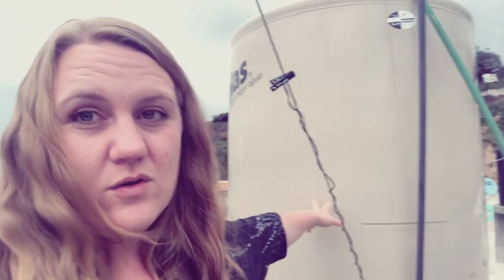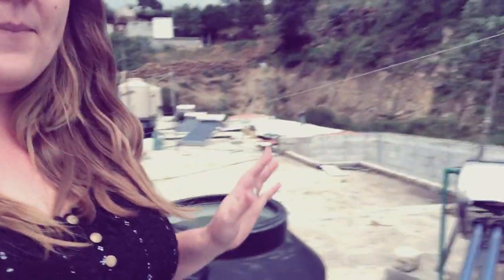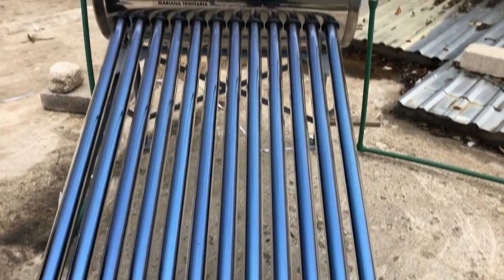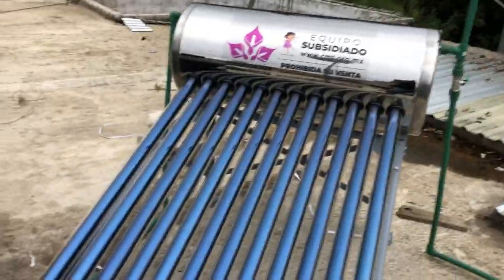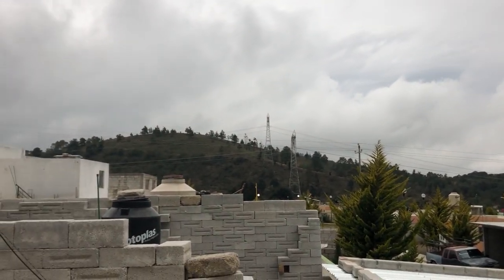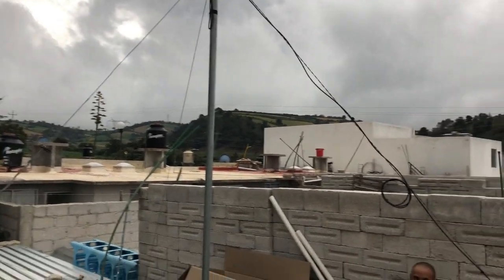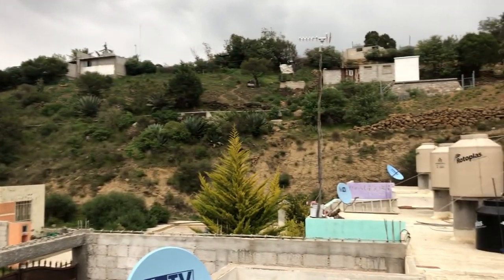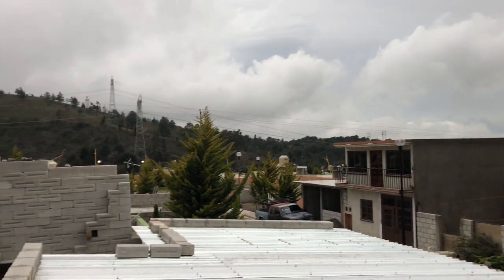Living Abroad - Our New Solar Water Heater!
We finally got our solar water heater installed and it is amazing! Because I have not lived in any other state in Mexico, I am not sure how common these programs are. There have been a couple over the 3 years that I have lived here and have helped residents obtain different things like fertilizer, animals, farm equipment and so on. This one was really cool for us because we had been looking into a solar water heater for a while when we heard about this program. To be clear, all of the houses in Mexico are different and this is just ours. However, we highly recommend looking into these if you are getting a home in Mexico. Please drop your questions below or shoot me an email.